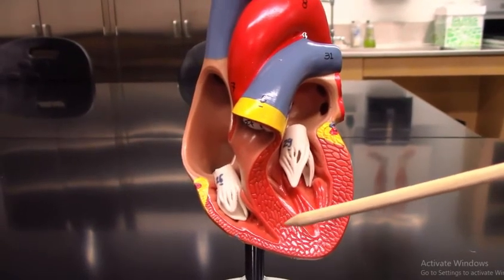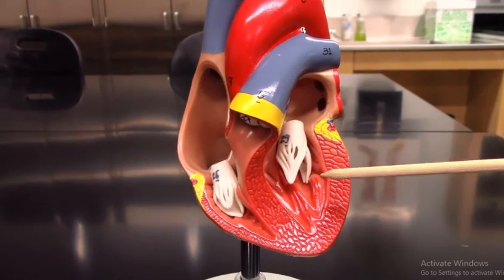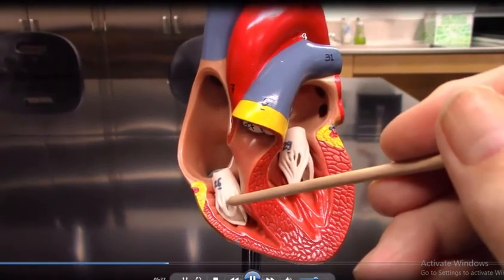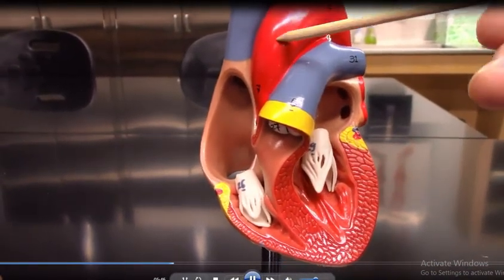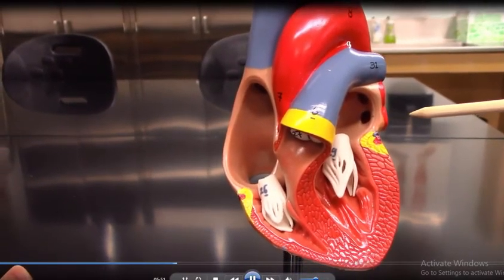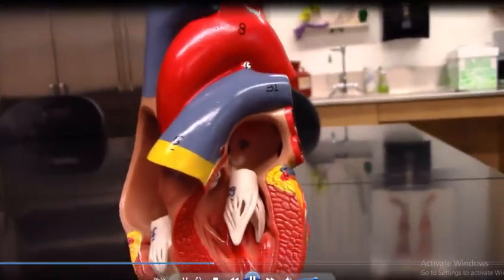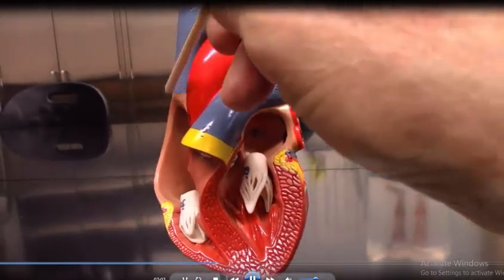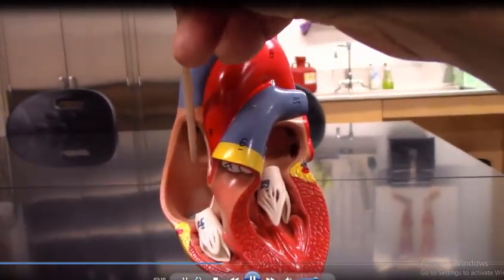Heart Anatomy Model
Heart chambers, heart valves, and great vessels of the heart are pointed out by Dr. Burnside.